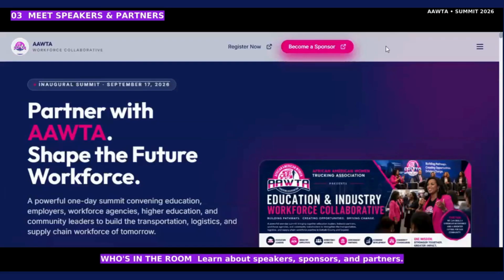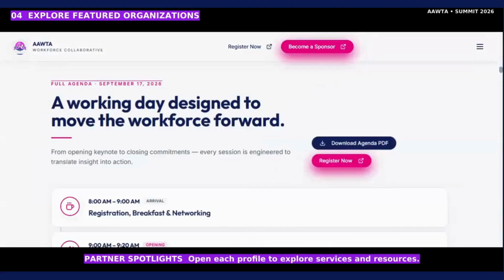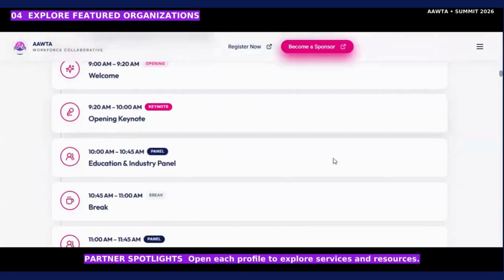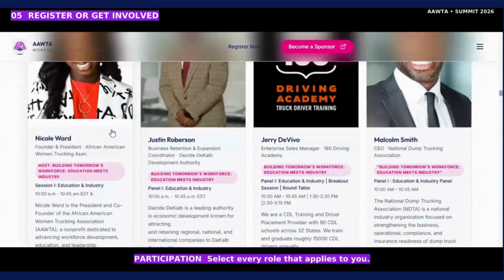Get ready for AAWTA inaugural Building the Future Workforce Summit!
In this step-by-step tutorial, we walk you through the official Summit Command Center—your central destination for registration, event updates, speaker information, the agenda, exhibitor and partnership opportunities, hotel accommodations, travel details, accessibility information, and more.

The Building the Future Workforce Summit will bring together employers, educators, workforce agencies, government and community leaders, entrepreneurs, technology providers, transportation professionals, and students for a full day of education, collaboration, networking, and workforce solutions.

📅 EVENT DETAILS

8:00 a.m.–5:00 p.m.
Leadership Networking Reception: 5:00–7:00 p.m.

📍 Stone Ridge Event Center
1750 Stone Ridge Drive, Suite A

Whether you are attending, speaking, exhibiting, sponsoring, hosting a roundtable, or exploring partnership opportunities, the Summit Command Center will help you prepare for the event.

Get registered, review the event details, and get ready to be in the room as we build pathways, create opportunities, and drive meaningful change across trucking, logistics, supply chain, and workforce development.

VIDEO CHAPTERS:

00:00 Welcome and Tutorial Overview
00:09 Discover the Workforce Summit
00:36 Review the Summit Agenda
01:05 Meet the Speakers and Partners
01:35 Explore Featured Organizations
02:05 Register or Get Involved
02:35 Find Answers in the FAQ Section
03:05 Purchase Your Summit Ticket
03:45 Complete the Participation Form
04:35 Plan Your Visit
05:15 Review Travel and Accessibility Information
05:58 Get in the Room—Next Steps

👍 Like this video and share it with your colleagues, community partners, students, workforce leaders, and transportation professionals.